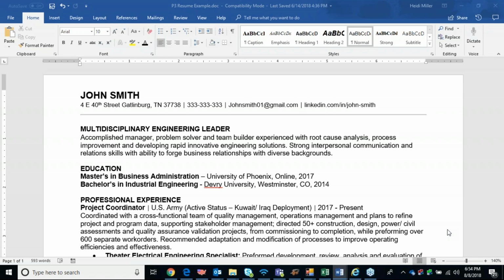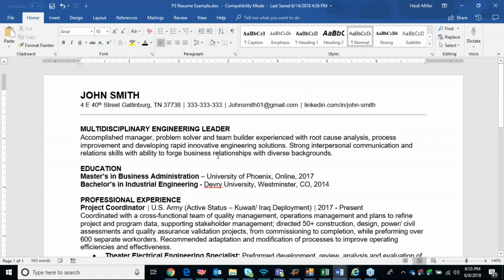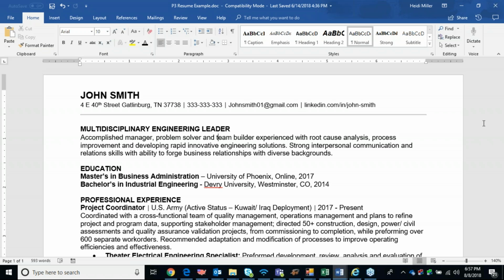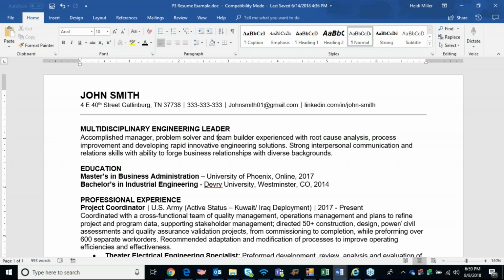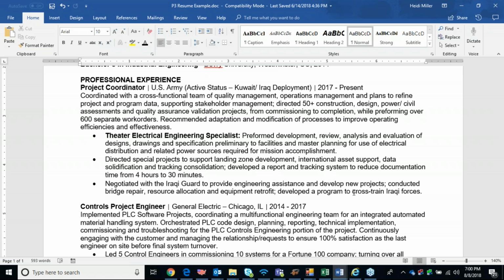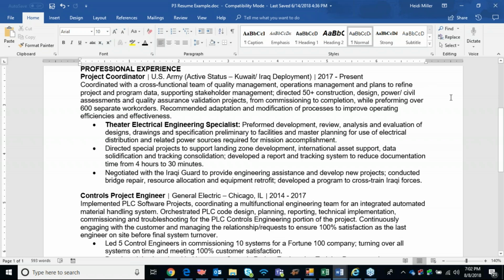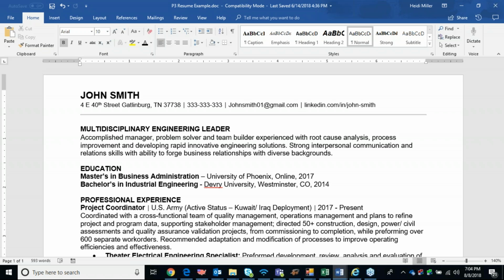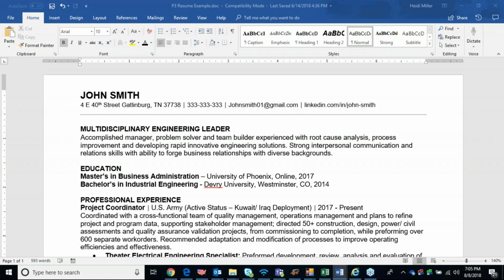How To Write Your Resume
Bradley-Morris/RecruitMilitary's Candidate Experience Manager- Heidi Miller walks us through the proper steps to build your military-to-civilian resume.